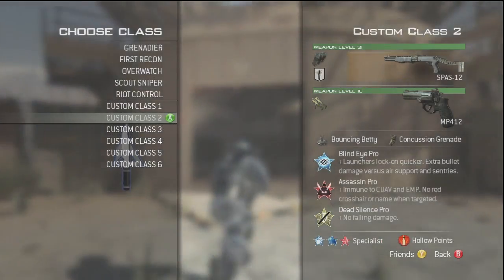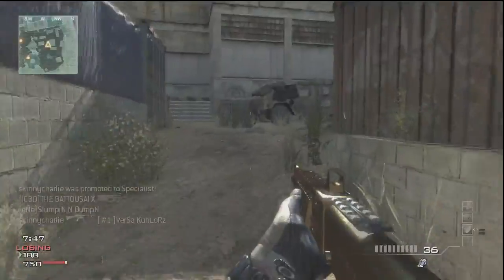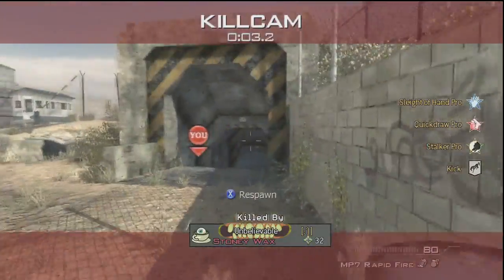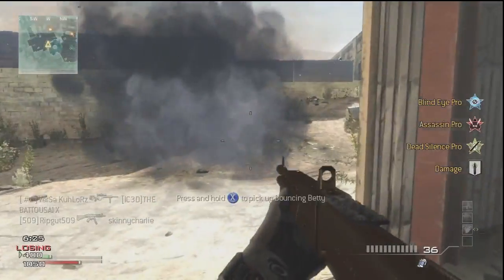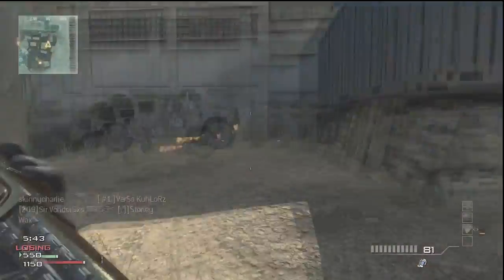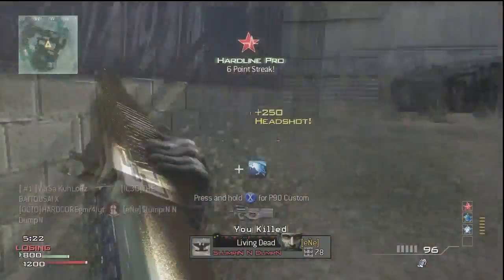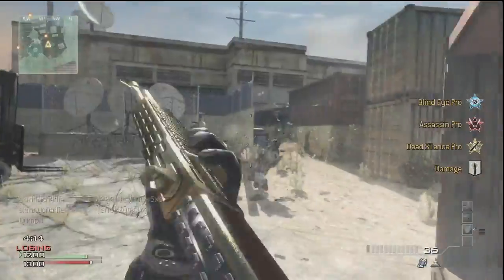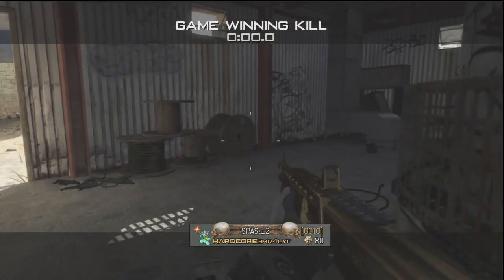Quick come from behind SPAS-12 FFA on Dome gameplay/commentary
= ) Have a Facebook page?  Want to help me become a Machinima Director?  Just click the link below and get the Respawn Army Facebook app.(it only takes 1 minute)
Already a member?  Click the link below to "bump" this vid on the app.(takes 5 secs)